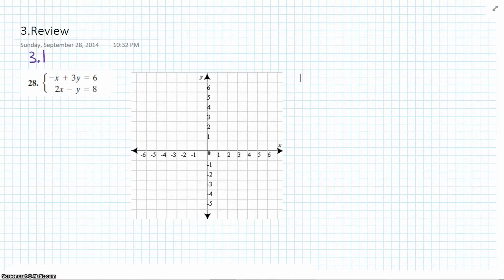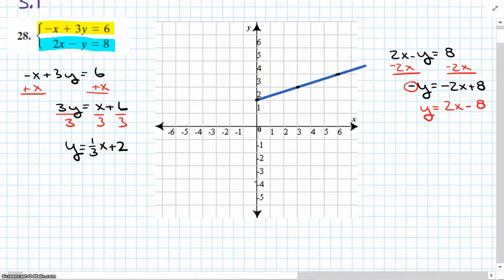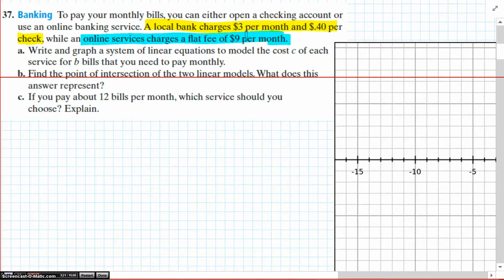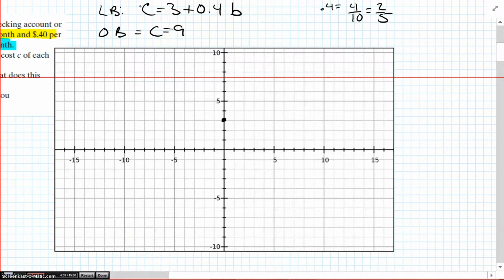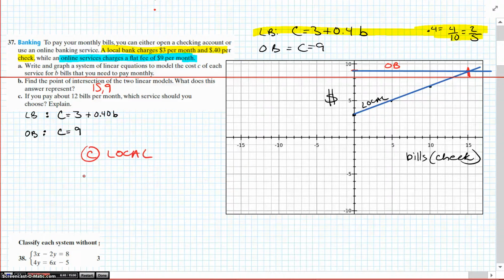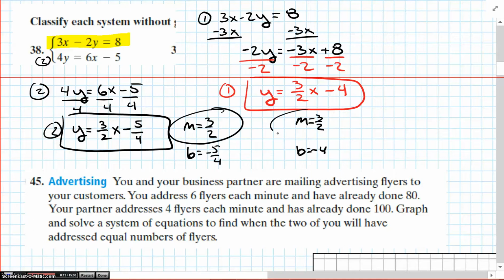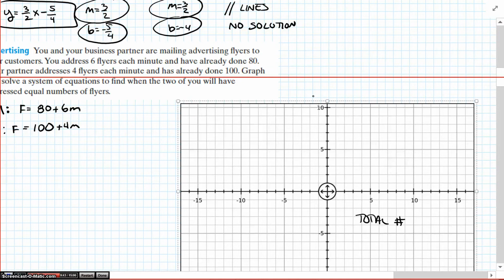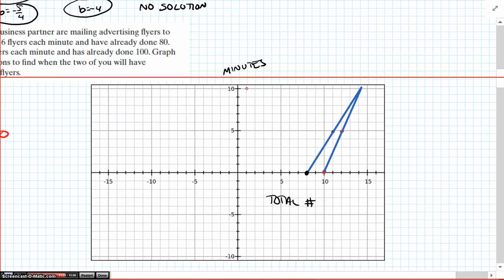Algebra 2 Chapter 3.1 Test Review